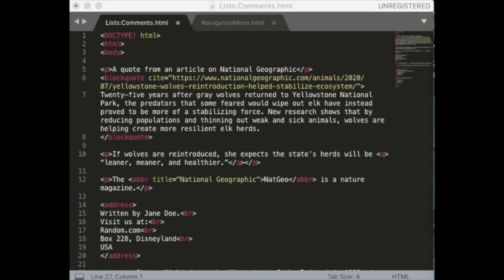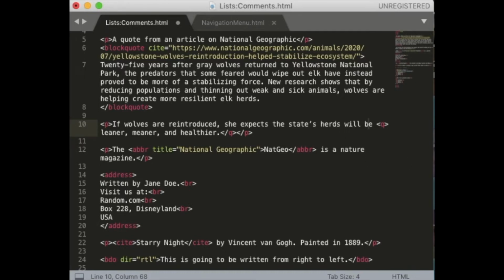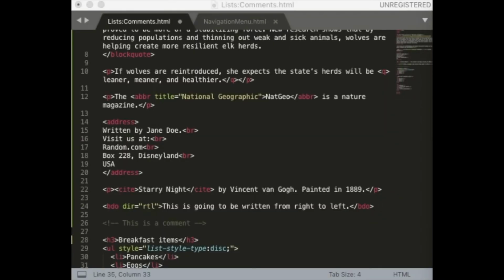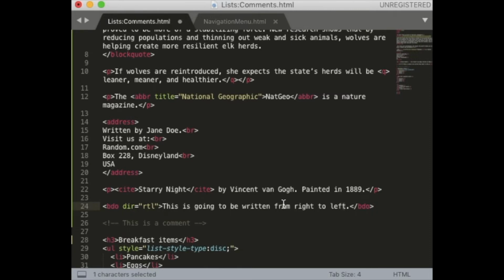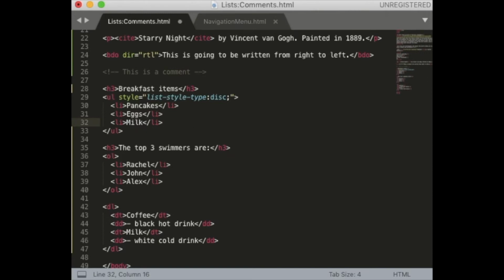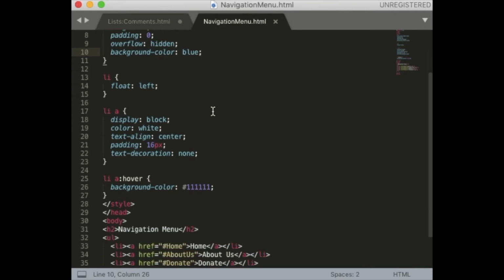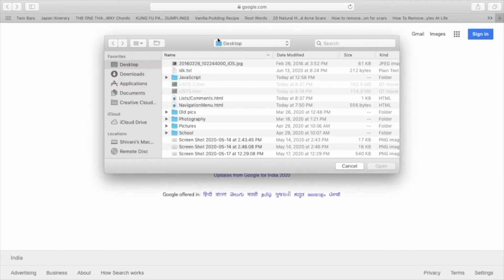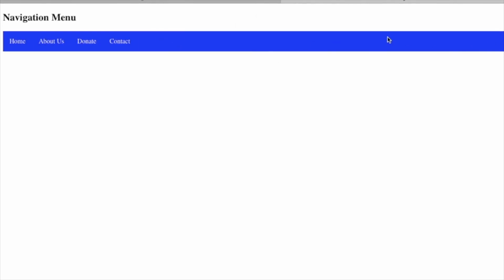Web-Design - HTML & CSS Tutorial 2 - Additional Elements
Learn about more HTML elements including but not limited to quotations, lists and comments. Happy coding!